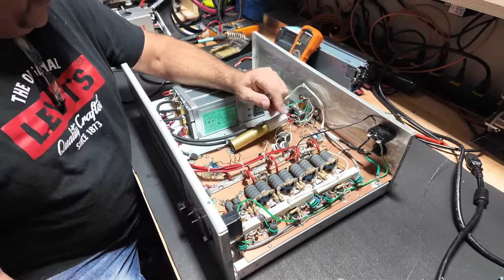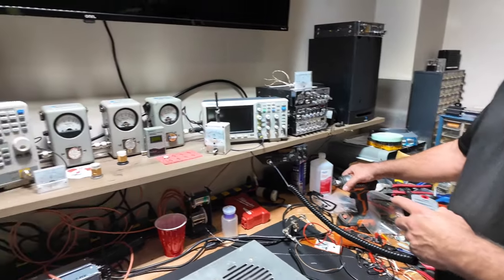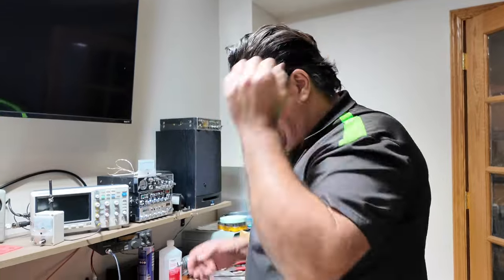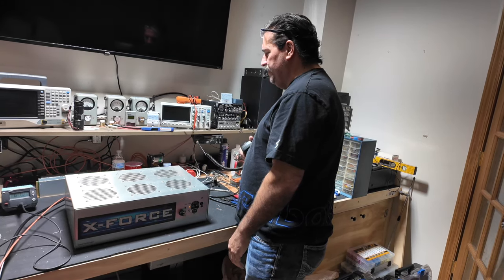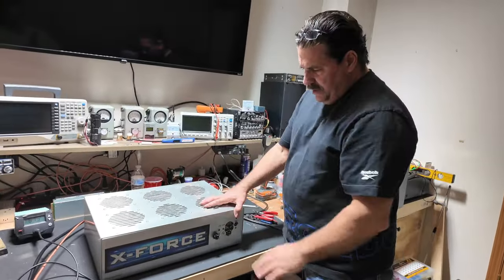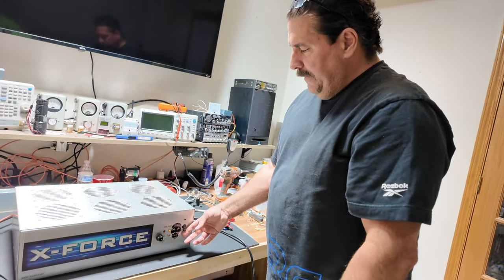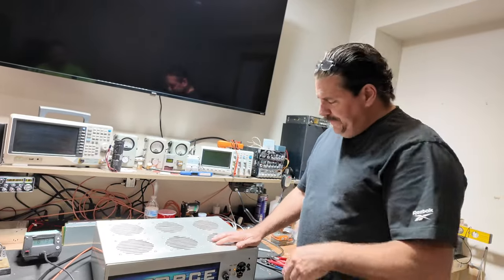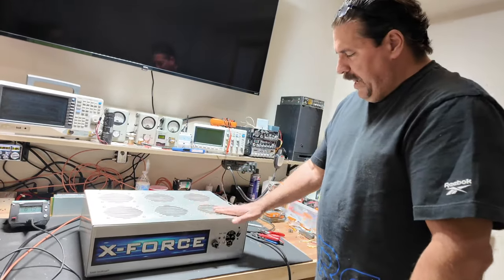XForce 2x8 Repair Part 2